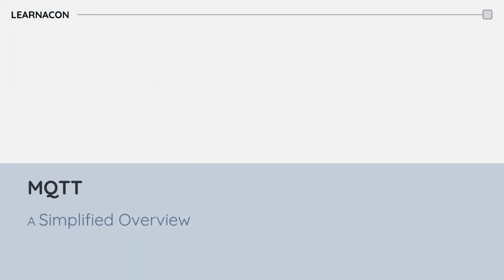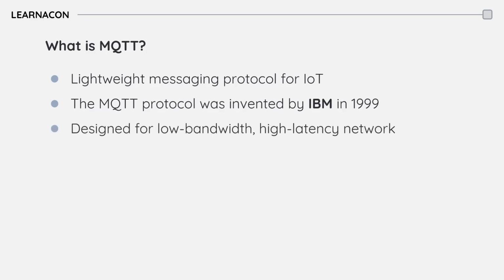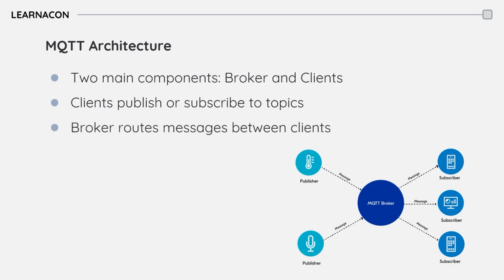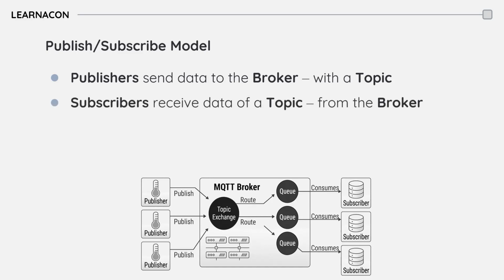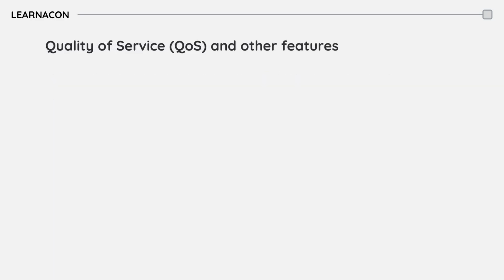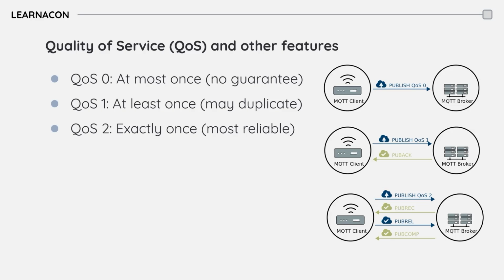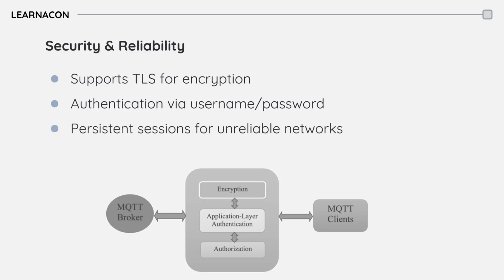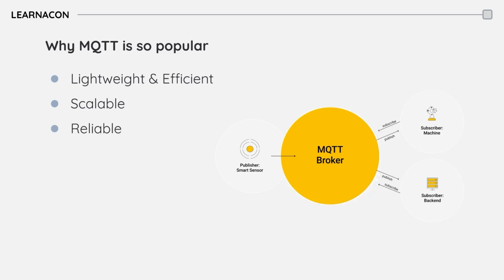What is MQTT? The Ultimate IoT Messaging Protocol Explained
🚀 Master MQTT: The Ultimate IoT Messaging Protocol! 🌐
Discover MQTT, the lightweight protocol powering smart devices, home automation, and real-time data exchange! In this engaging video, we unpack MQTT’s core concepts, its game-changing role in IoT, and practical steps to kickstart your projects. Perfect for developers, tech enthusiasts, or IoT beginners, this tutorial sparks curiosity and delivers actionable insights! 🔥
📌 What You’ll Learn:

What is MQTT and why it’s ideal for IoT
Real-world MQTT use cases
Tips to launch your own MQTT projects